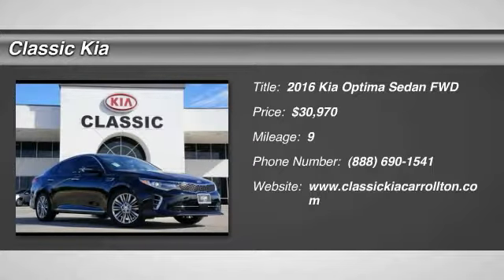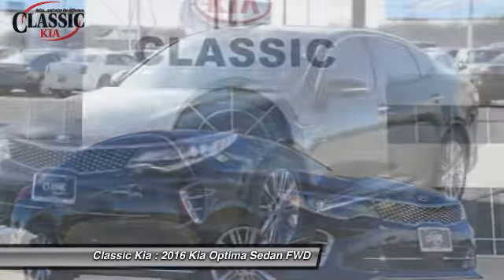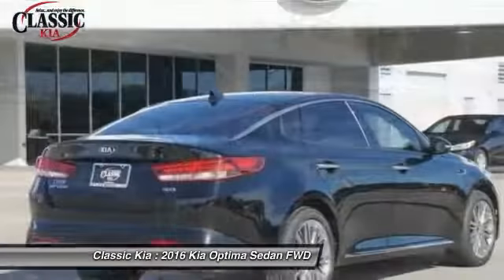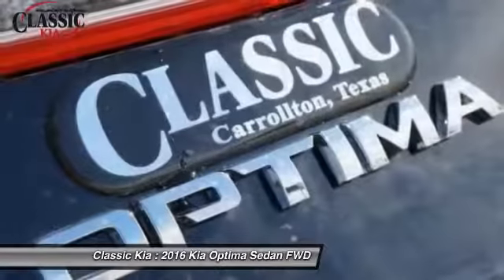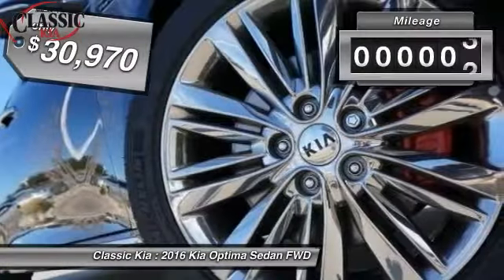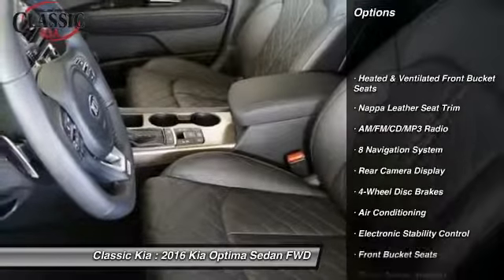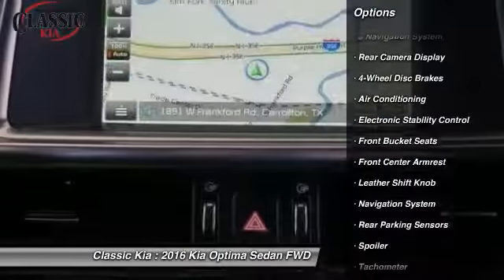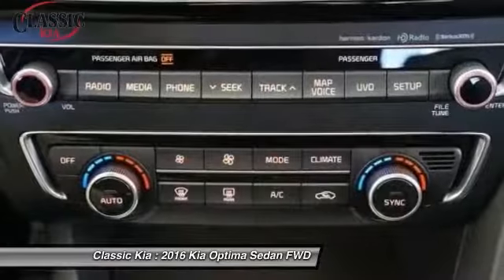2016 Kia Optima Carrollton, Dallas, Richardson, Plano GG119341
2016 Kia Optima SXL

Classic Kia
2920 I-35E

Yeah baby! Yes! Yes! Yes! This attractive 2016 Kia Optima is the rare family vehicle you have been looking for.